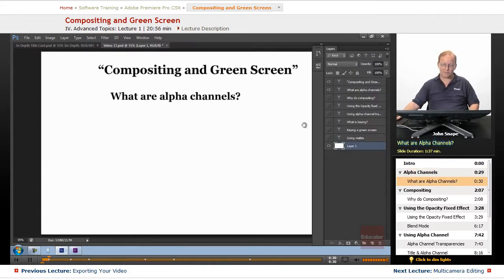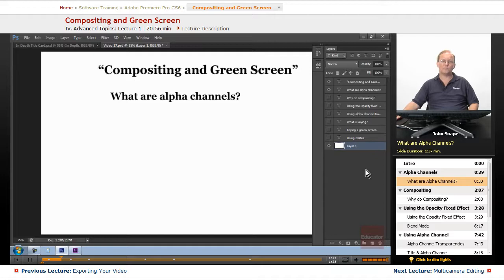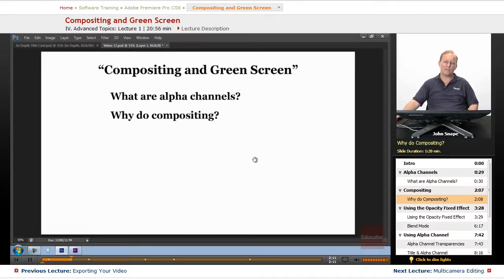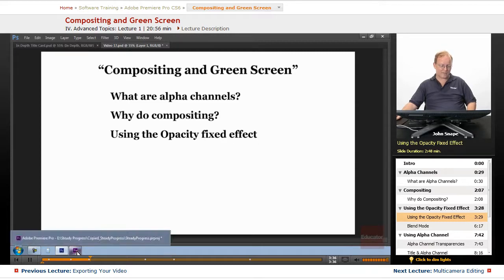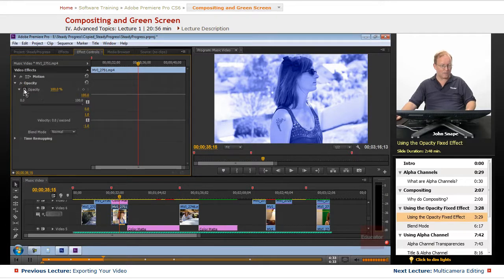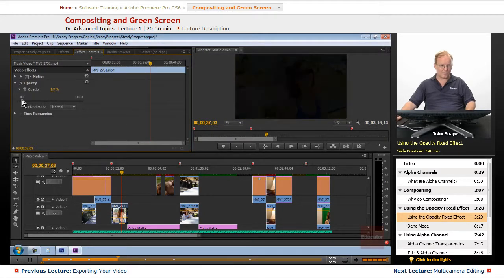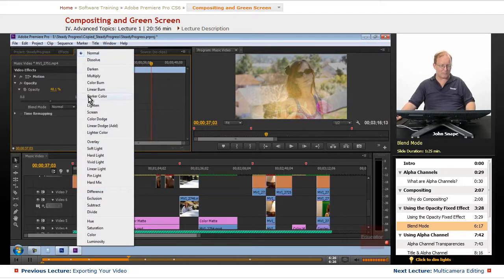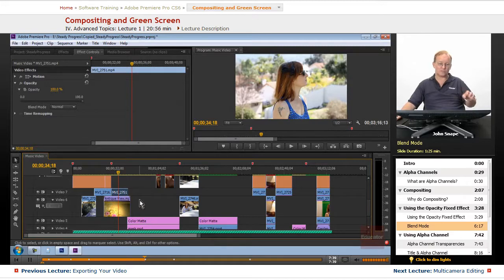"Compositing and Green Screen" | Adobe Premiere Pro CS6 with Educator.com